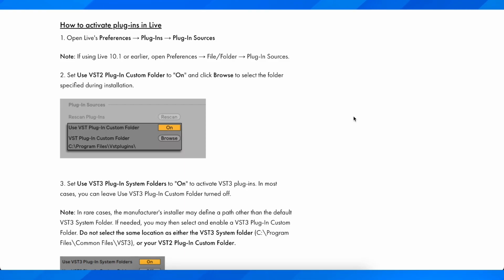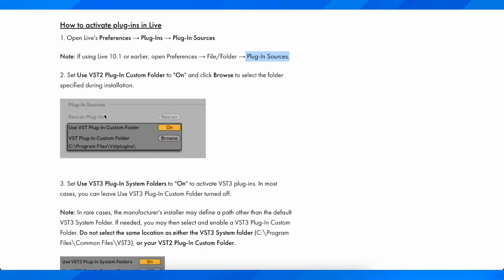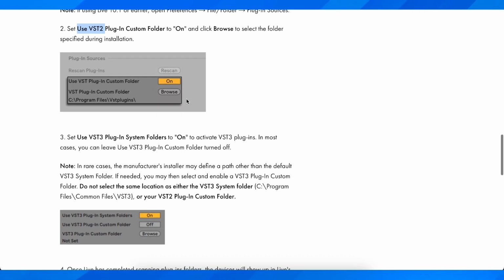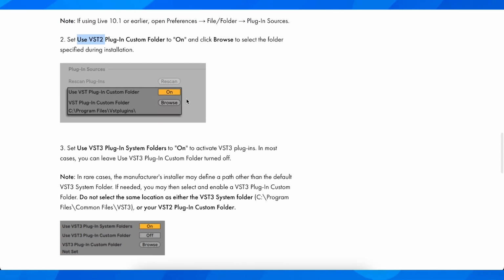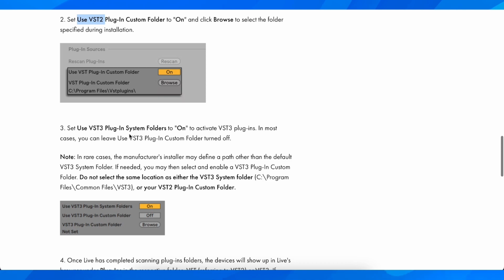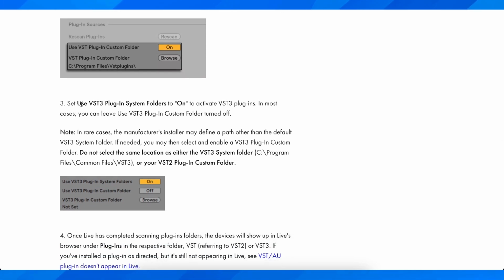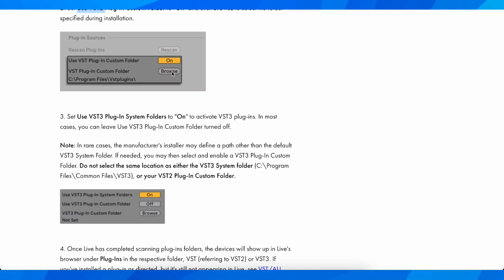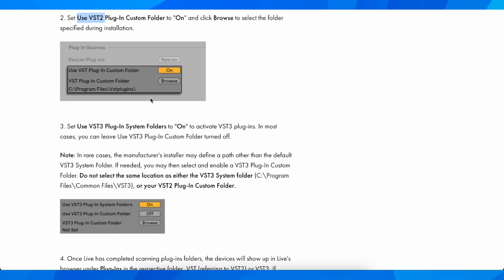How To Add Plugins To Ableton 10/11/12 in 2O25 | Full Guide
How To Add Plugins To Ableton 10/11/12

If you are looking for a video about how to add plugins to ableton 10/11/12, here it is! In this video I will show you how to add plugins to ableton 10/11/12. Be sure to watch the video to the very end because you will learn how to add plugins to ableton 10/11/12. That's easy and simple to do from your phone or computer.

🎵💻 Dive into our comprehensive guide on "How to Add Plugins to Ableton 10/11/12 in 2O25" and enhance your music production capabilities with this step-by-step tutorial! Whether you're looking to expand your sound palette with virtual instruments or shape your tracks with audio effects, adding plugins to Ableton Live is essential for unleashing your creativity. 🎹🔌

In this tutorial, uncover:
✅ Simple steps to install and add plugins to Ableton Live 10, 11, or 12
✅ Insights into different types of plugins and their roles in music production
✅ Pro tips on managing plugin folders, scanning for new plugins, and troubleshooting common issues
✅ Time-saving strategies to organize your plugin collection and optimize your workflow

Let's empower everyone to unlock the full potential of Ableton Live with powerful plugins! 🎵💻